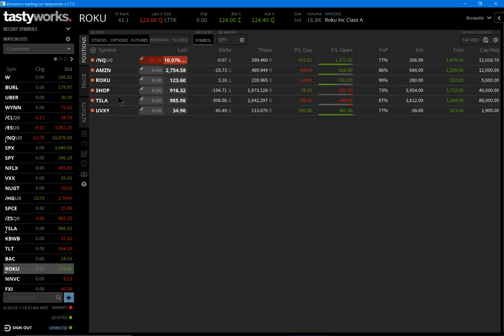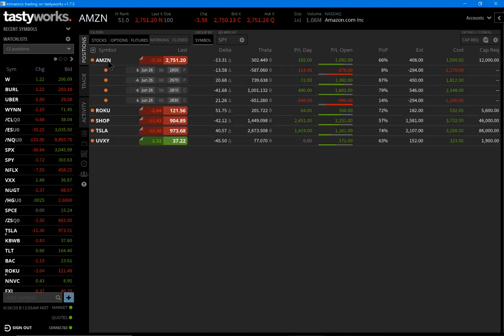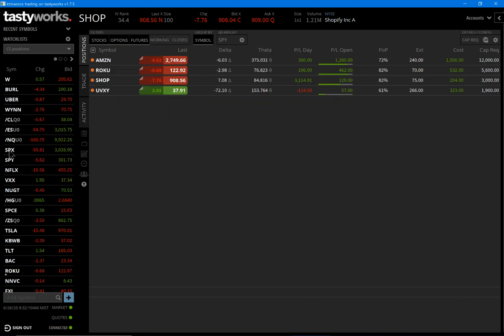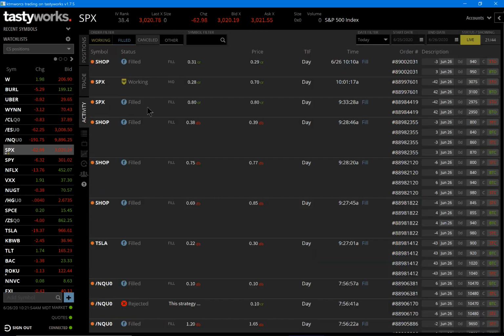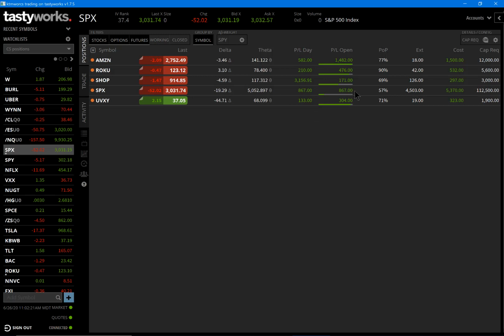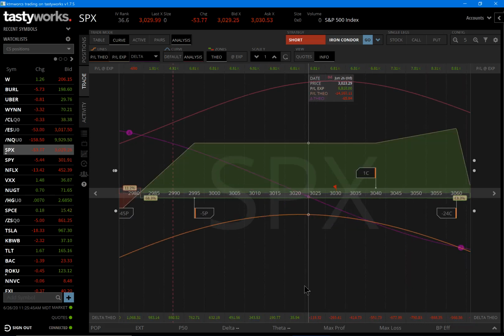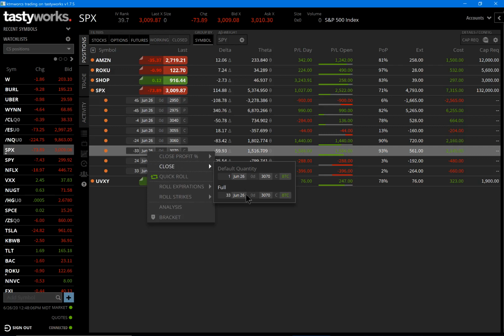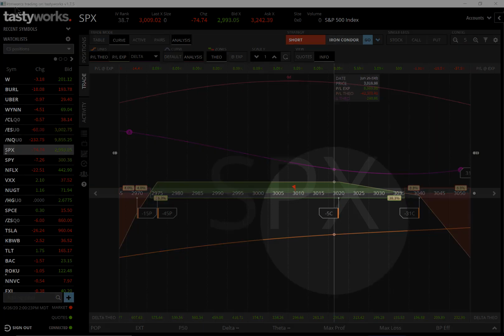Full day of trading. 15k profit on 150k account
The 5% solution trading system. We trade the S&P 500 E-mini contracts with same-day expiration every Monday, Wednesday, and Friday.
The goal is to bring in approx. 5% in cash flow per week, trading three days a week for three hours each day.